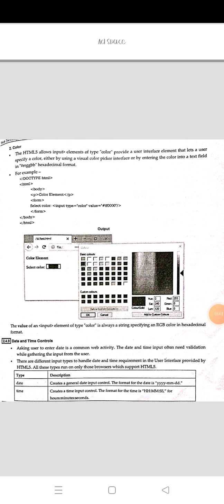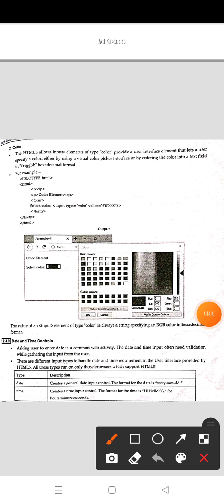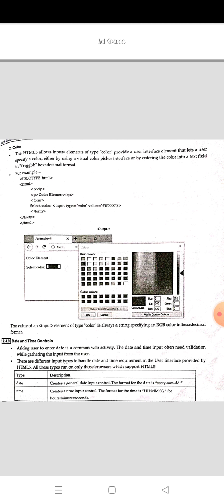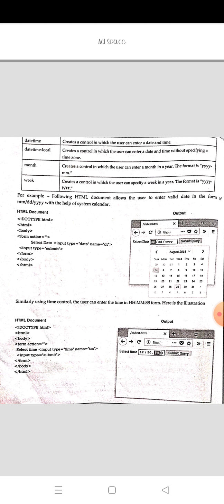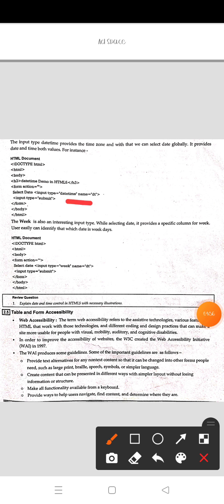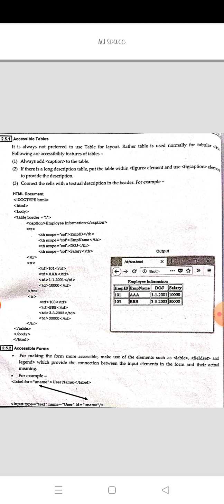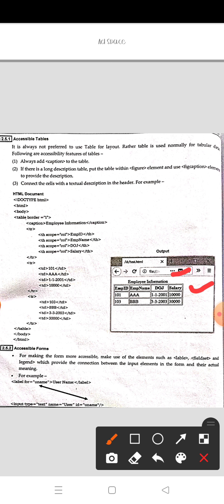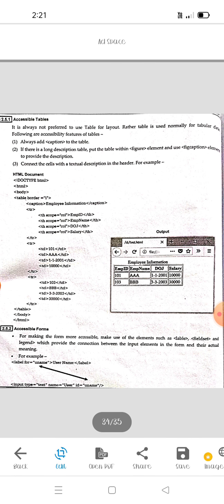web technology and its applications module2_part 7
color,date,time elements